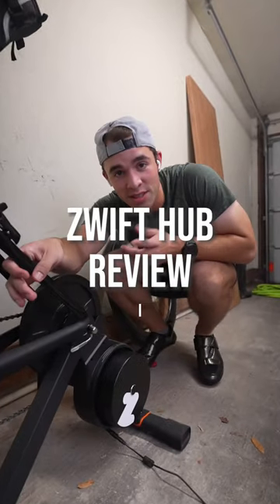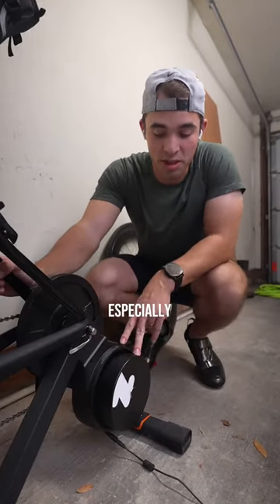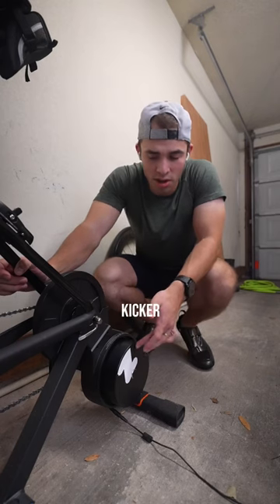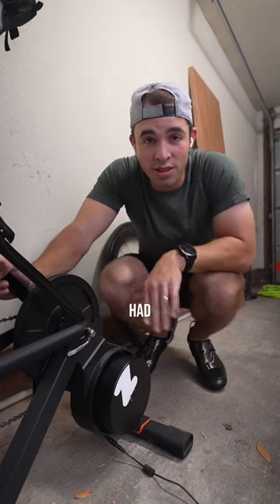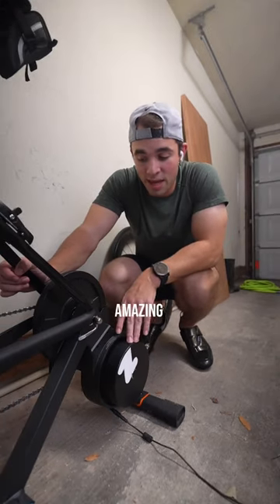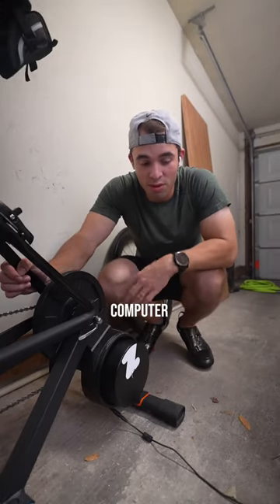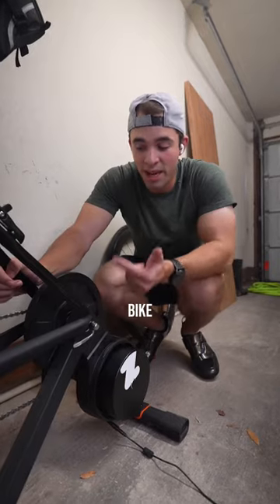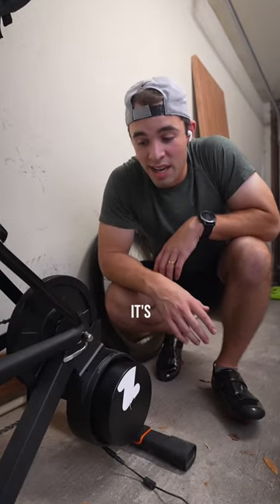Zwift Hub Review